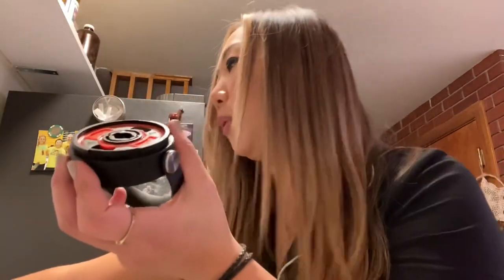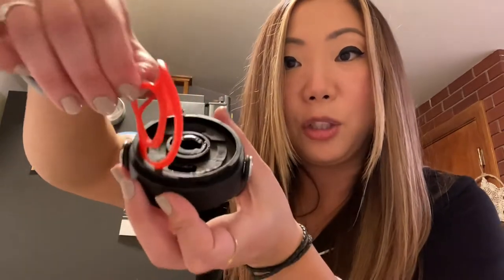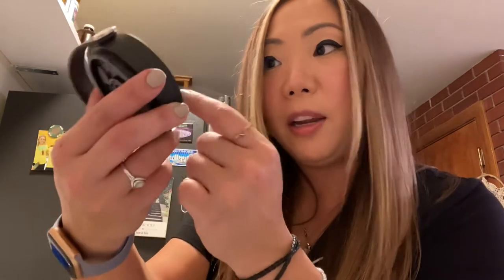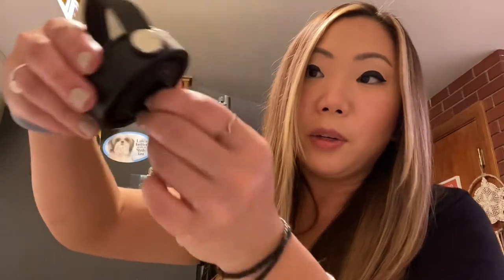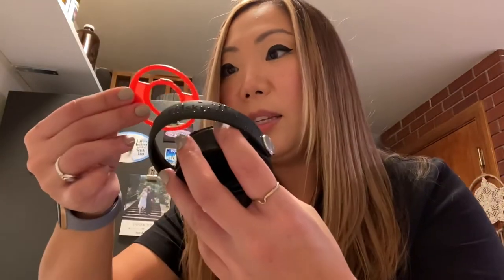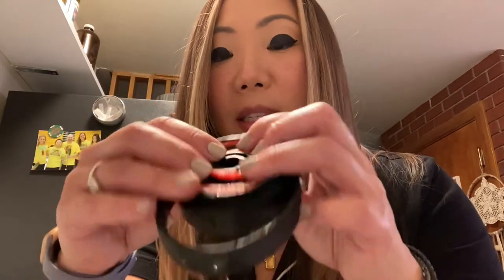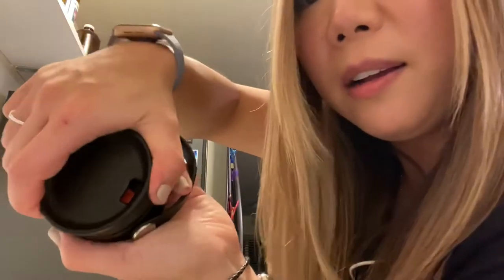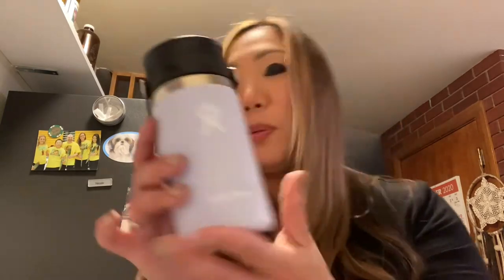How to clean your HydroFlask Flex Sip Lid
If you are trying to increase your liquid intake and don’t have a Flex Sip Lid from HydroFlask
then you’re probably fumbling with pushing a button or sipping a straw nipple to get those liquids and YOU’RE MISSING OUT!

Try one! And remember you can take the lid fully apart to wash!!